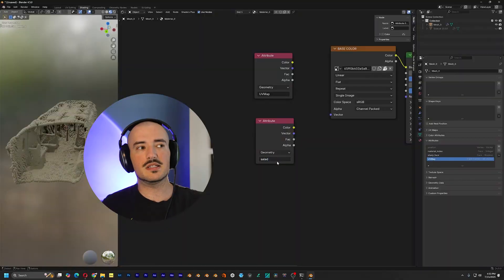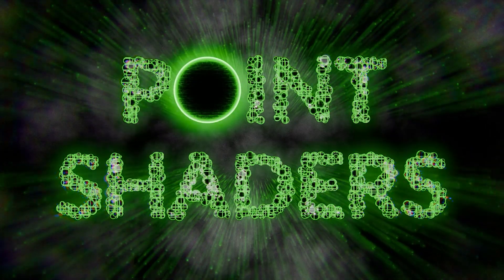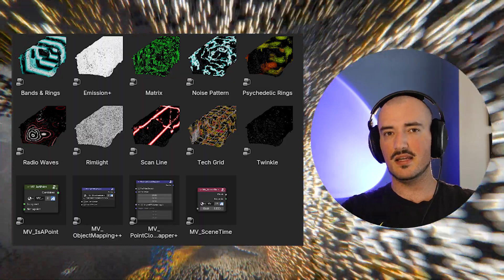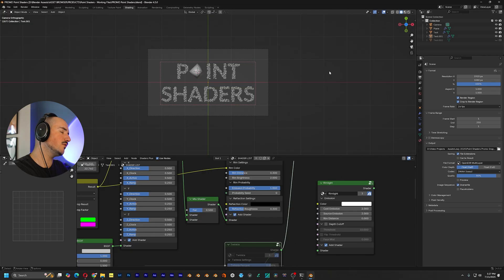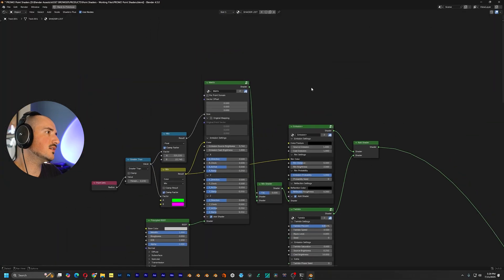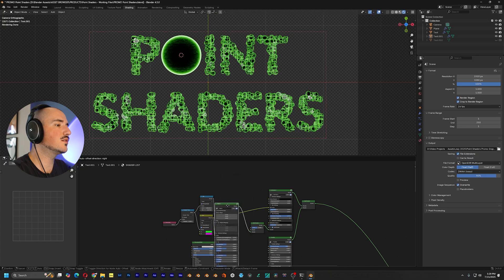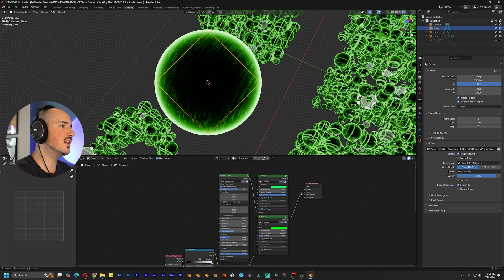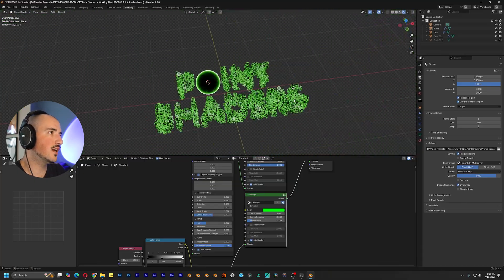Introducing Point Shaders - Blender Point Cloud Shader Pack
Get Point Shaders

Struggling with creative block? I made a guide for that...